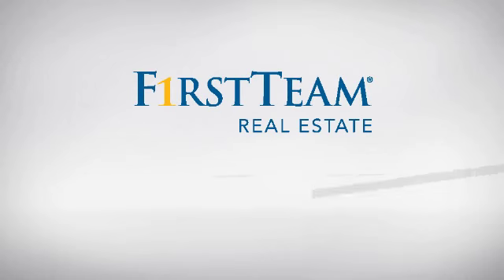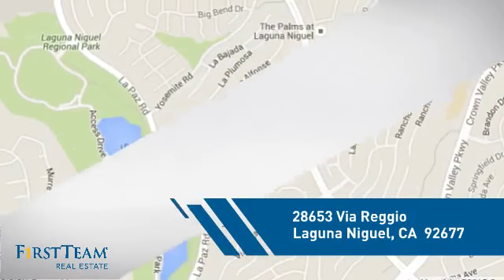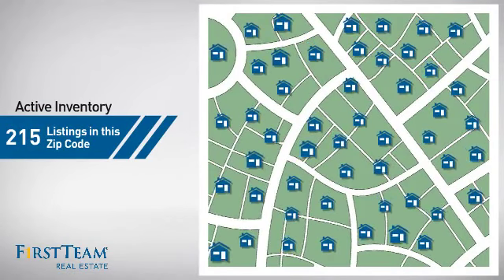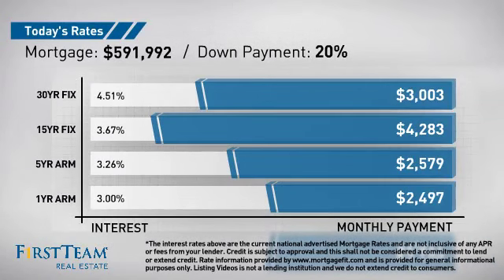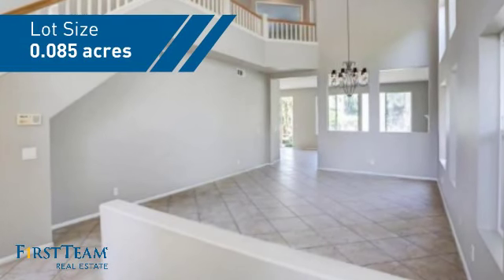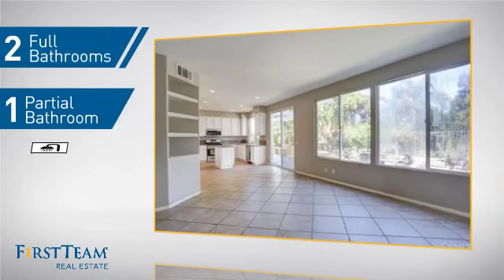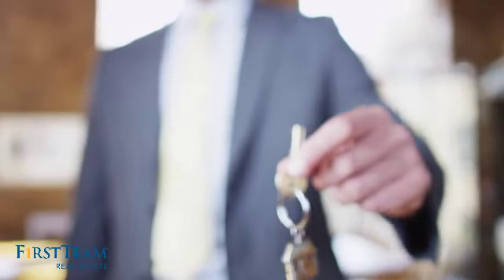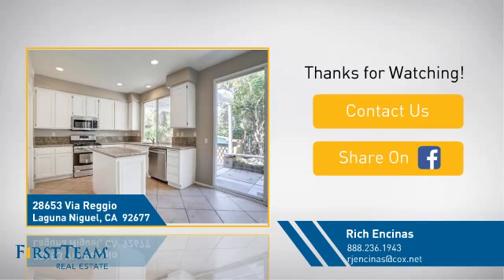28653 Via Reggio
Turnkey view home just remodeled for you in wonderful Rancho Niguel neighborhood! Features fresh paint and carpet, new granite counters in all baths and kitchen, new stainless steel appliances, new garbage disposal, new can light covers, new toilets, new sinks, new fixtures, vaulted ceilings, bright open floor plan and new sod!  Located w/in walking distance to all award wining schools (local elementary (Bergeson) has only local, public Chinese Immersion program in the area), walk to shopping, Wood Canyon Park, Laguna Niguel Regional Park and the YMCA. Easy access to freeway and Toll Road. Bike path to world famous beaches is right out your back door!  So. Orange Co. is one of the best places to live in the world & we have made it easy for you to buy this home and immediately start enjoying all it has to offer! Home owner is eligible for membership at the exclusive 'Club at Rancho Niguel' a private community recreation facility, right across the street, that offers barbecue area, club house/rec room, full gym/exercise room, pool (3), spa, basketball court, sport court, and eight lit tennis courts. Great value but if you don't want to use facilities, then you don't have to pay for them!